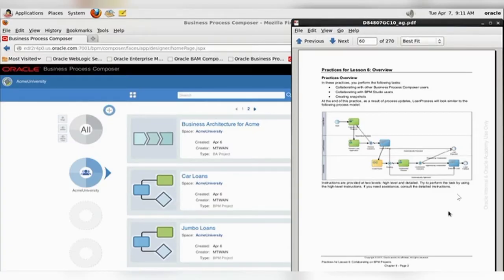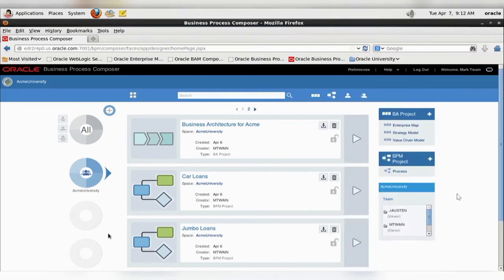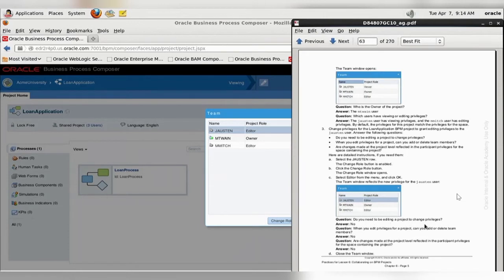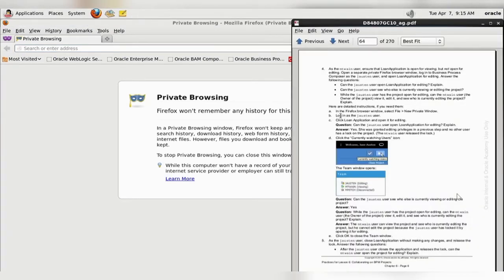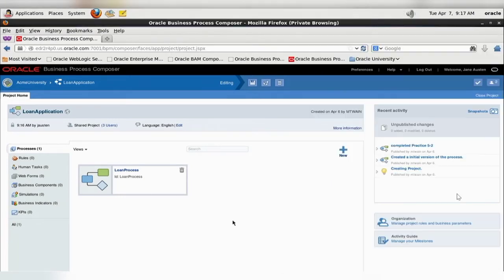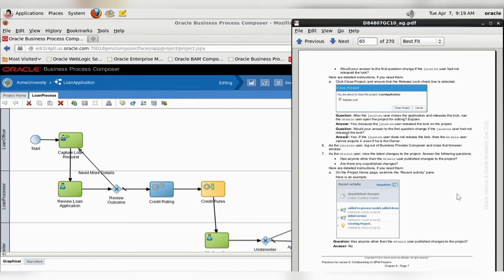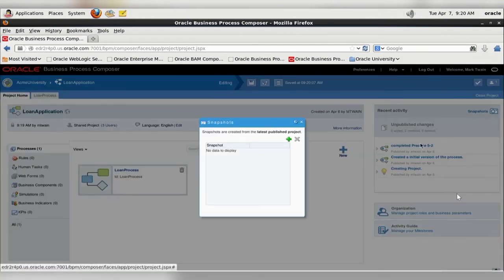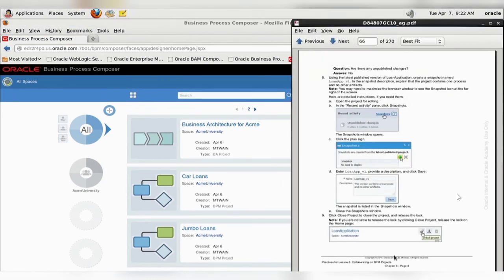9-Collaboarting with other business process composer users